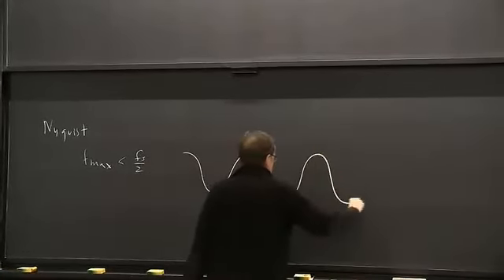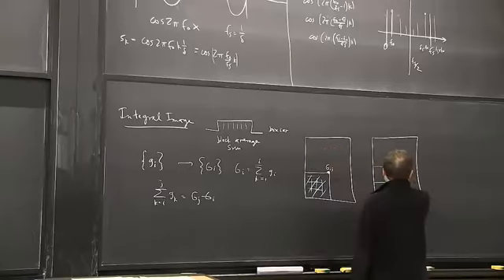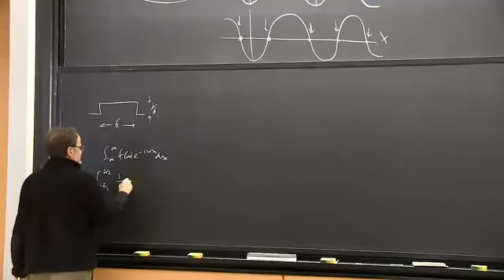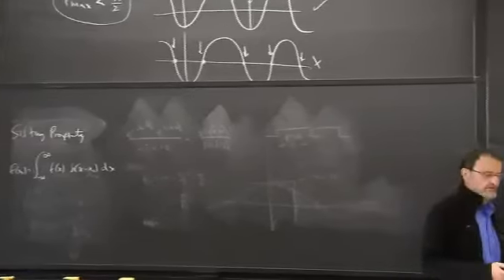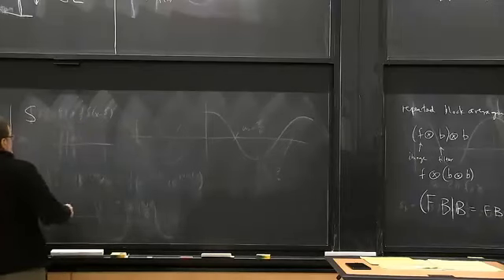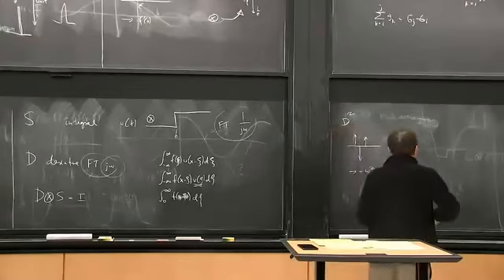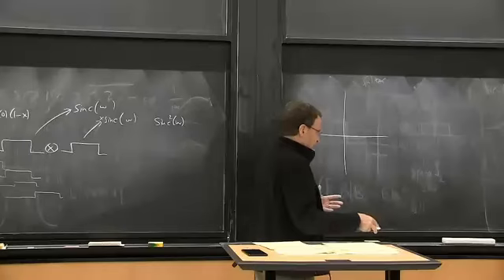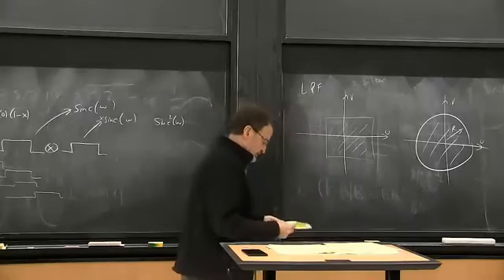Machine Vision - Prof. Berthold Horn - MIT - Lec 16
Session 16: Fast Convolution, Low Pass Filter Approximations, Integral Images (US 6,457,032)

Description: In this lecture, Prof. Horn discusses sampling and aliasing, integral images, Fourier analysis of block averaging, repeated block averaging, and impulses and convolution.